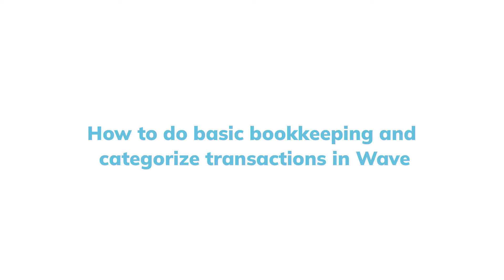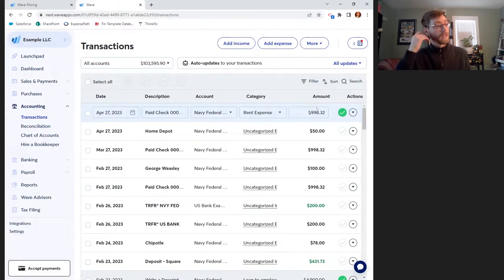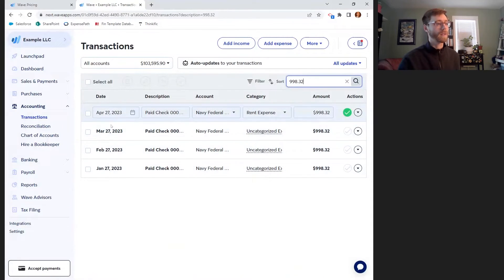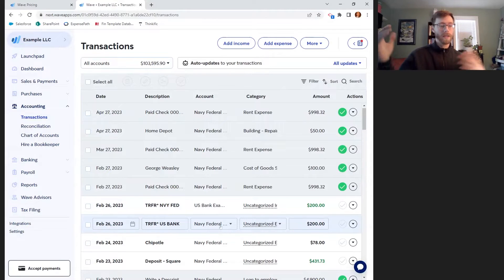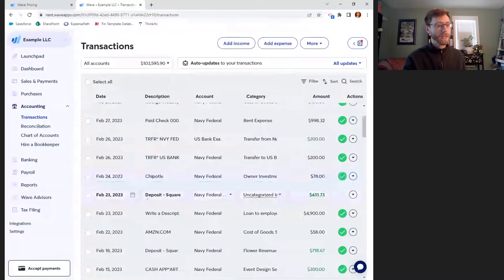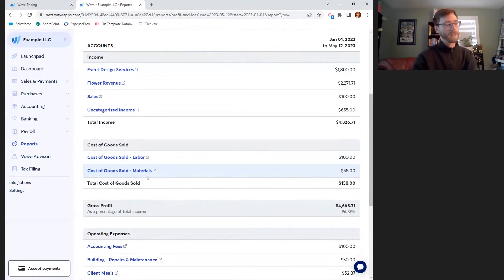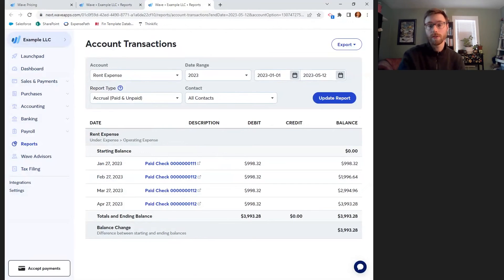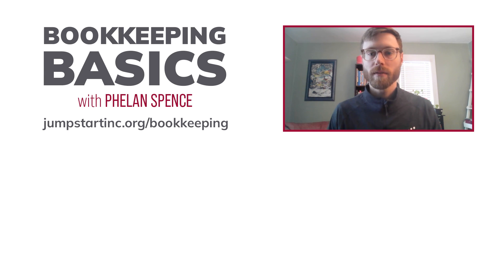How to perform basic bookkeeping functions and categorize transactions in Wave Accounting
Learn basic bookkeeping in Wave with this tutorial video!

Phelan will guide you through the process, starting from logging into Wave and accessing transactions. You'll learn how to categorize expenses, create new categories, handle transfers, and handle personal expenses. Phelan also explains profit and loss reports, tracking income, and managing operating expenses.